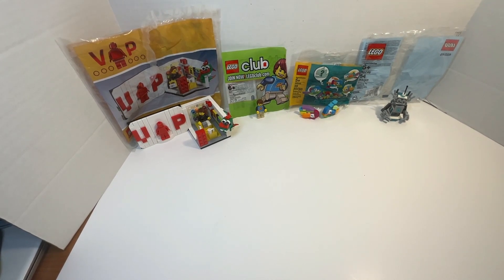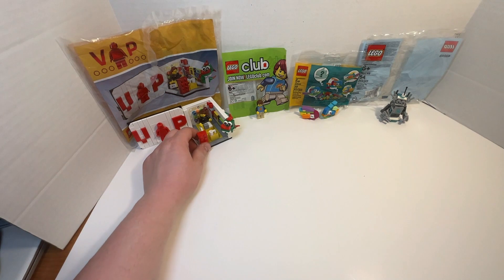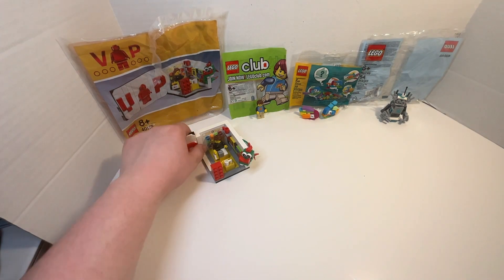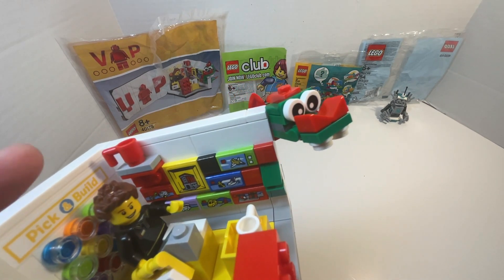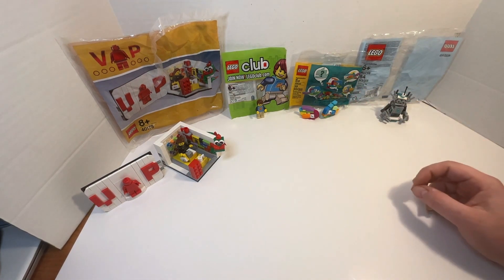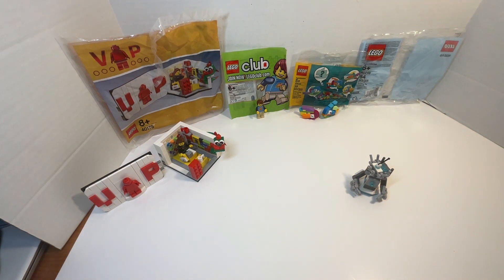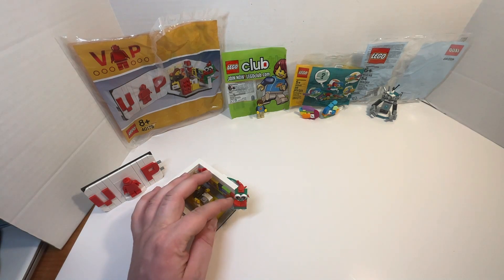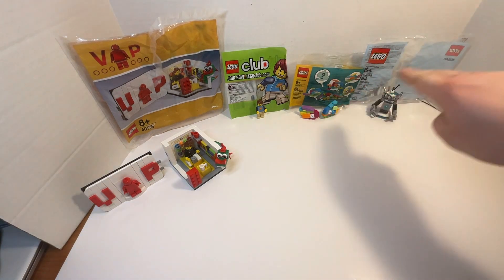Lego Exclusives 40178,852996,30545&40248 VIPSet,Max,FishBuilds&RobotBuild Polybags Combo Review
In this video, we take a look at the Lego exclusives iconic VIP set, Max, fish free builds & monthly mini robot build polybags